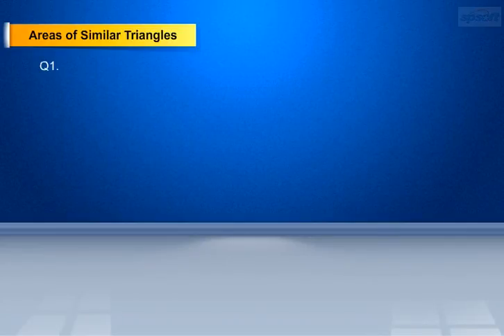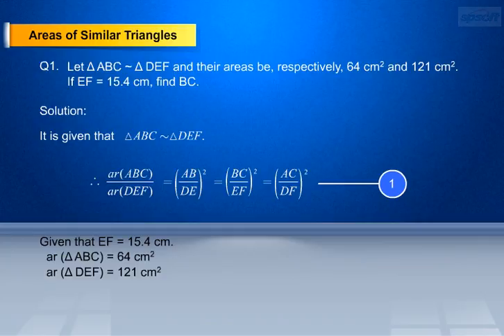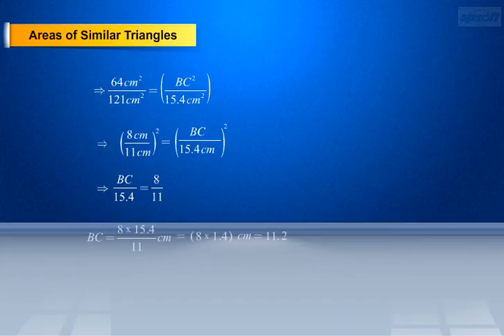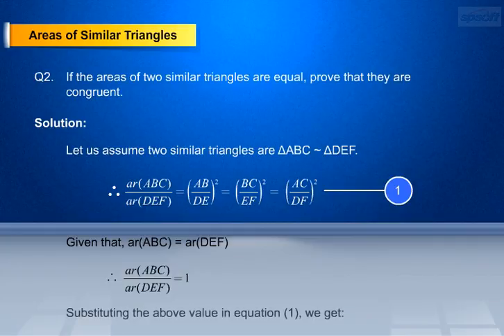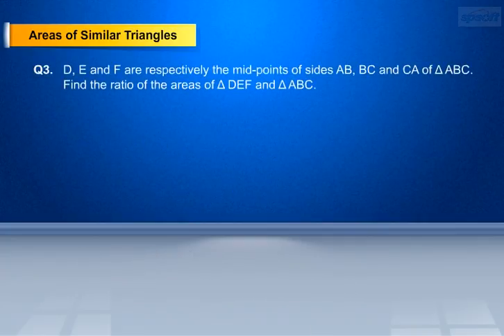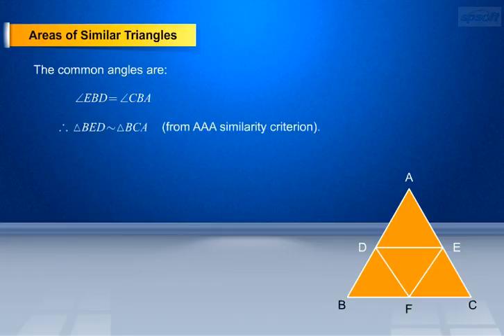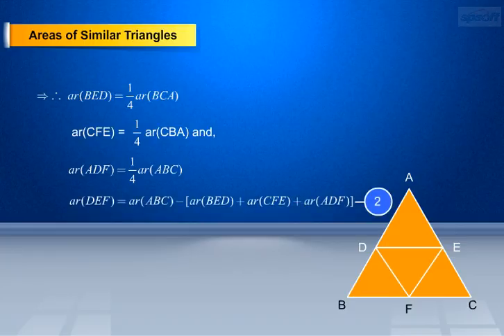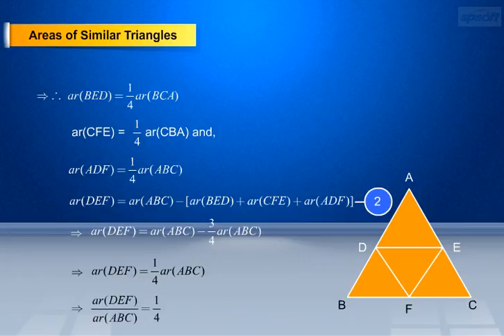Triangles – Part 11